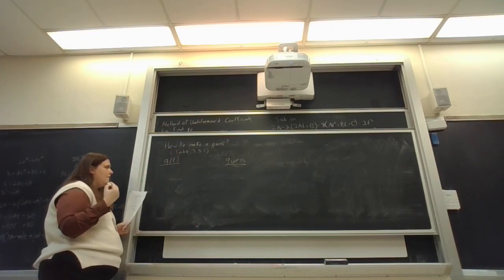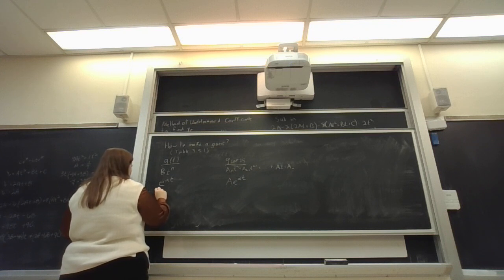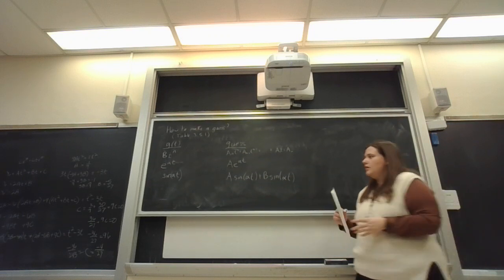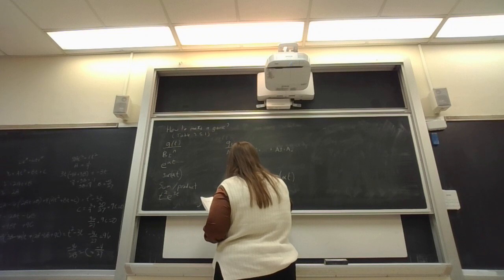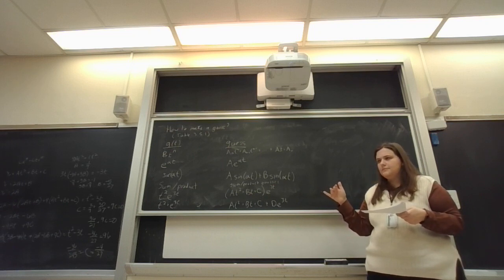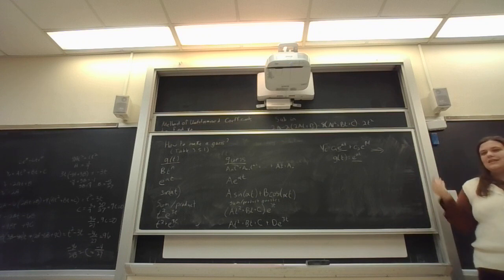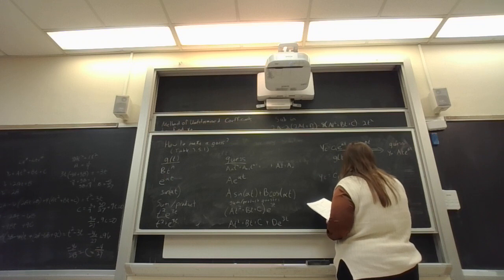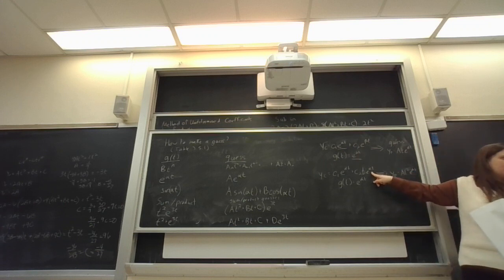3 How to choose form of particular solution